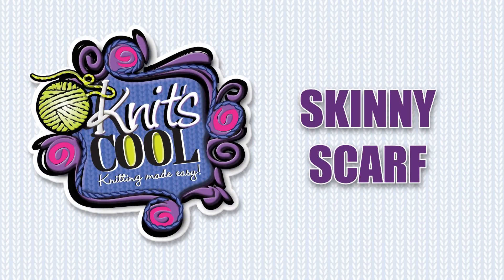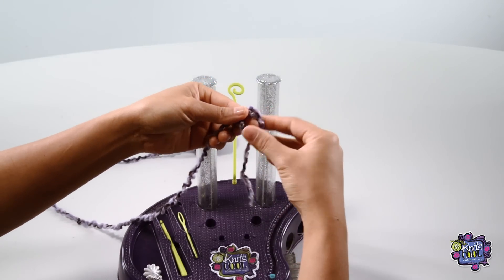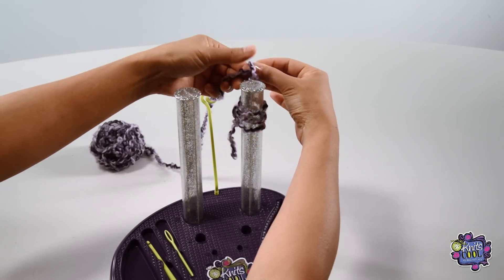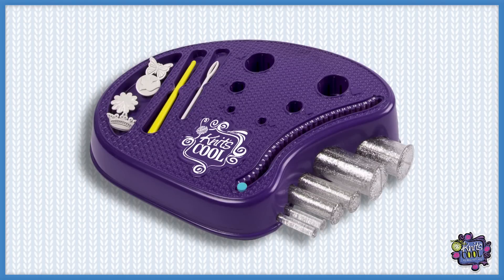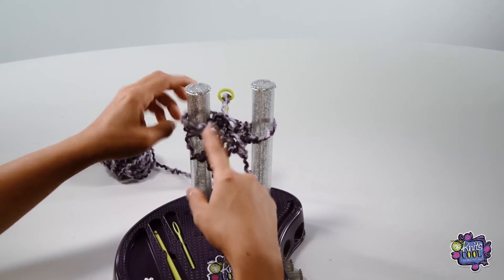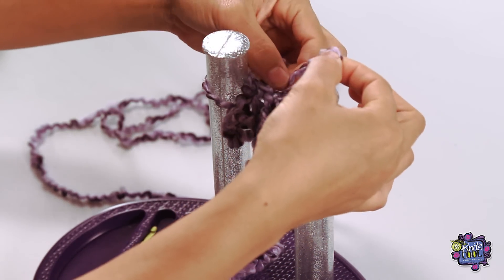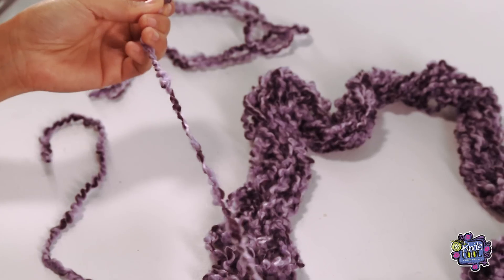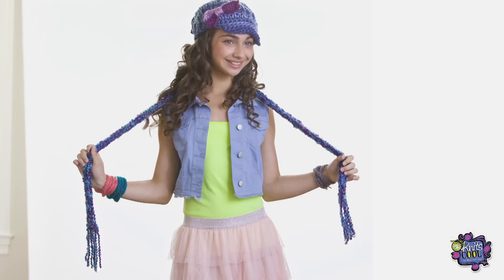Knits Cool - How To Make a Skinny Scarf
Learn how to make a KNITS COOL skinny scarf!

Post knitting is the new and revolutionary way to knit! Create beautiful end results for yourself and your friends easily using our unique knit posts. No needles to hold!